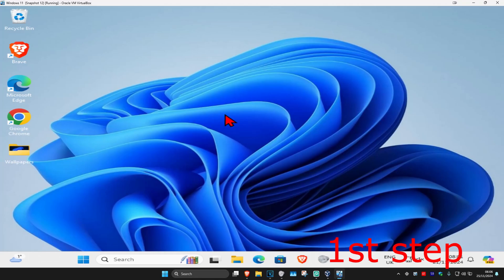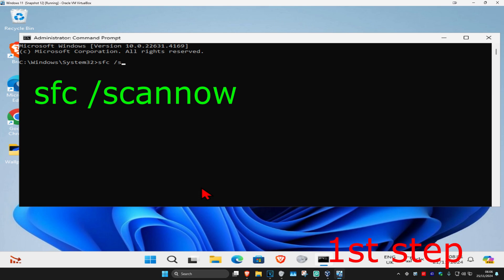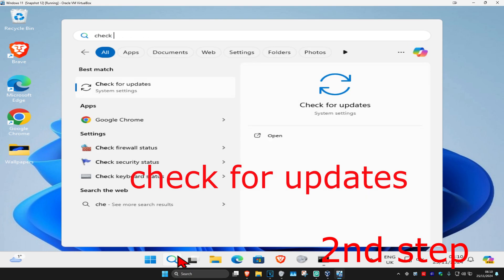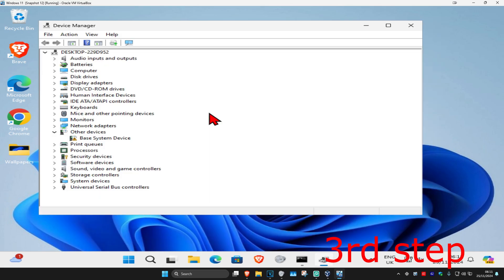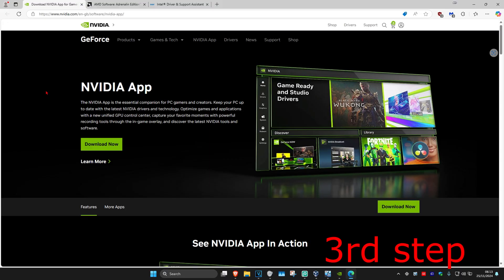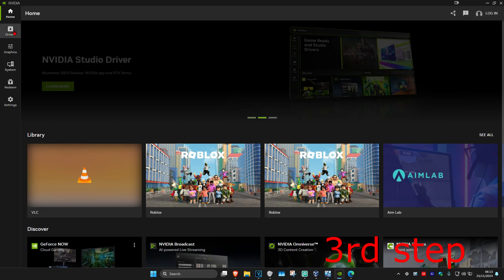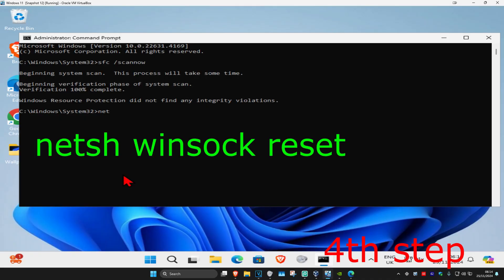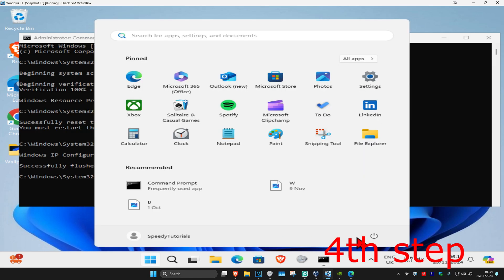How To Fix Warzone Not Launching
How To Fix Call of Duty Warzone Not Launching

In this tutorial, I’ll show you how to fix the Warzone 2 not launching issue on both Steam and Battle.net. If you're encountering the Warzone 2.0 not launching problem, follow these steps to resolve it quickly.

Issues addressed in this tutorial:

Warzone 2 not launching on PC
Fixing Warzone 2.0 Steam issues
Resolving Battle.net launch problems for Warzone 2
Troubleshooting common Warzone 2 errors